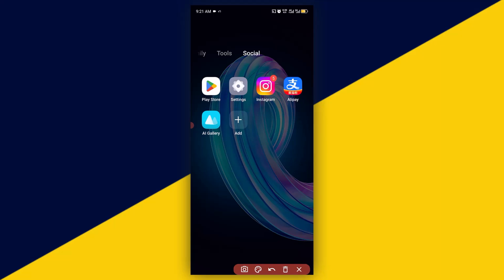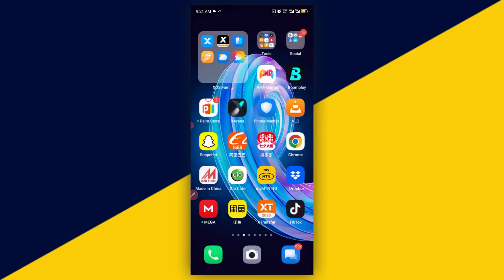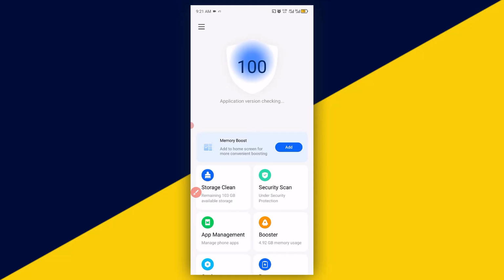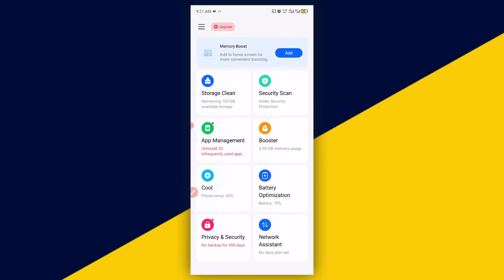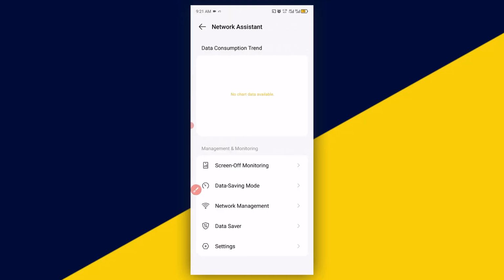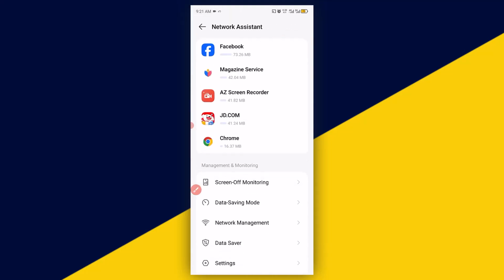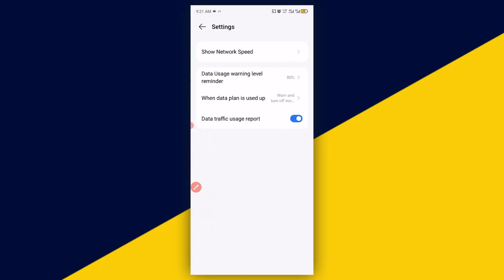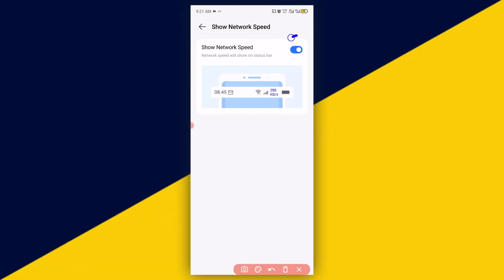How to Check Network Speed on Android